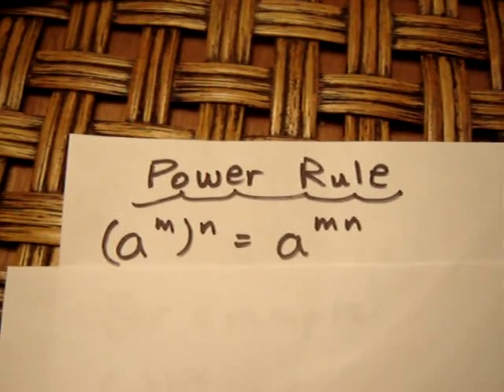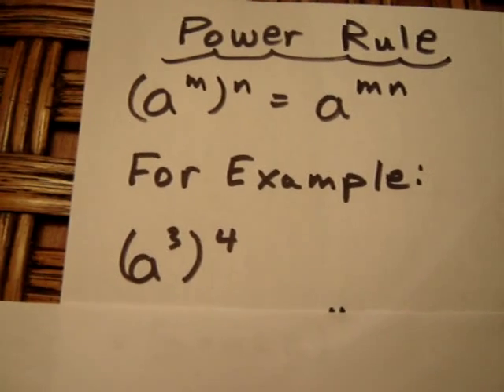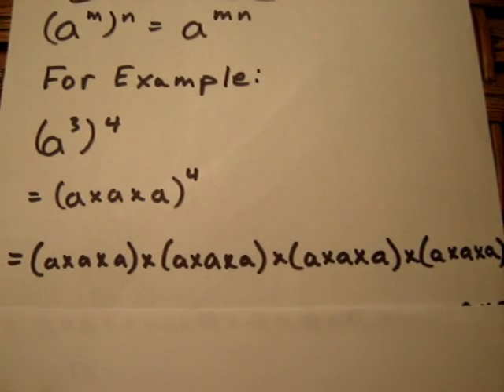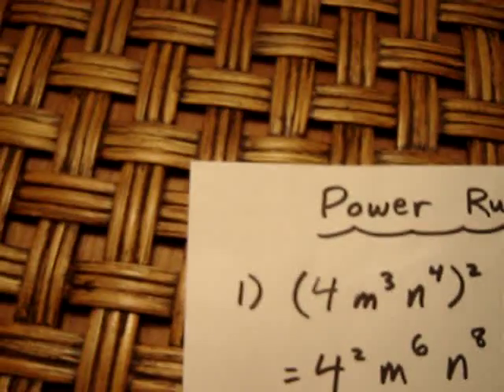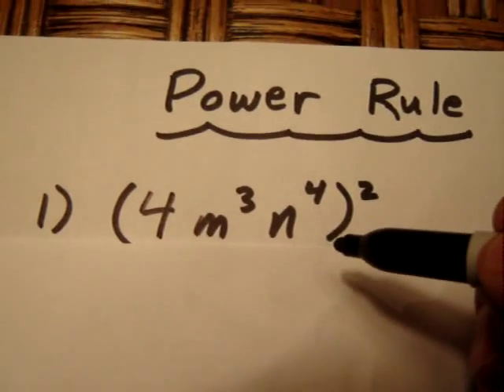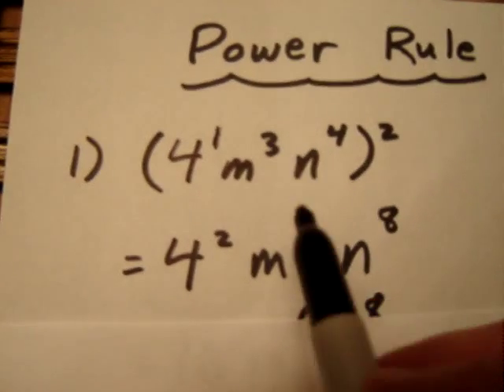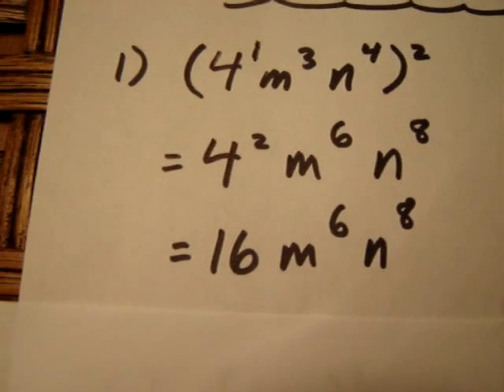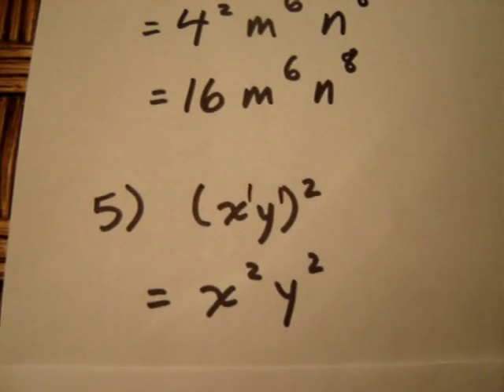* Simplifying an expression using the power rule of exponents